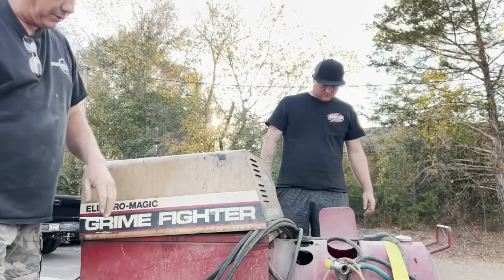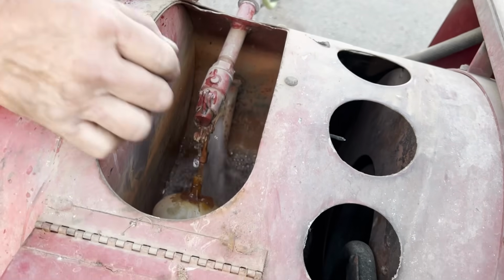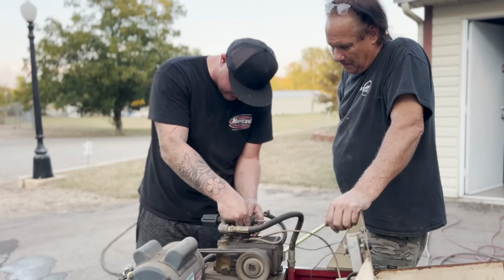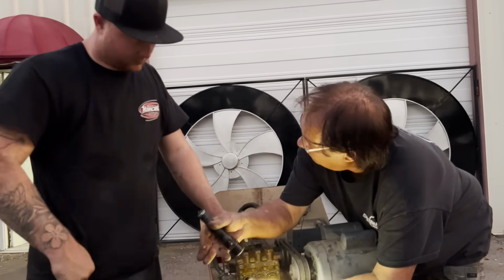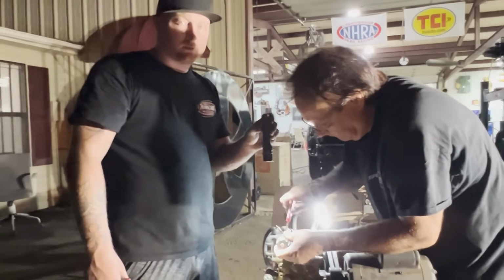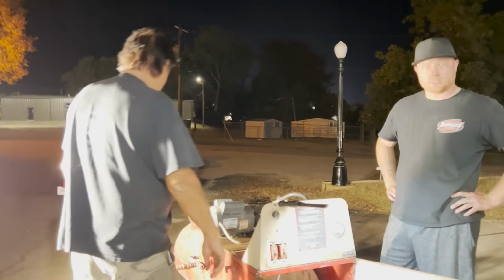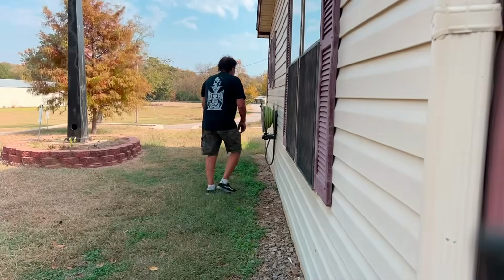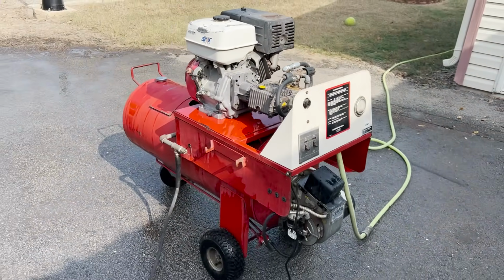$300 For THIS?! EPIC Hot Water Pressure Washer Find on FB Marketplace - Rebuild It with Us!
I have always wanted a steam cleaner or hot water pressure washer. Whatever you call it I just haven’t been able and or willing to spend the thousands they cost.  I found this one on marketplace and it was only 45 minutes away.

Nick and I were excited because it looked like it would be an easy cleanup and fix.  Wrong, it was a can of worms to say the least.  I knew it had been sitting for a long time but with a little tinkering we got the electric motor running as well as the pump.

The tank and the hot water part is like new the paint isn’t even burned off and it works great so I decided to marry my 11hp Honda 4000psi washer and the hot water part together.  Now after another day invested I had a badass washer. Super happy and we only paid $300 for it so I’m still in good shape!

Thank you all for following along!